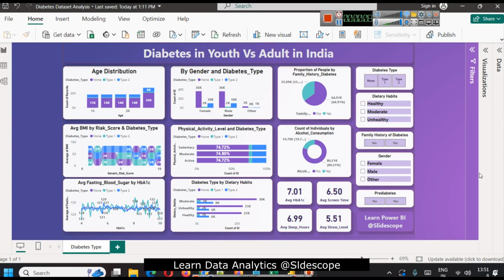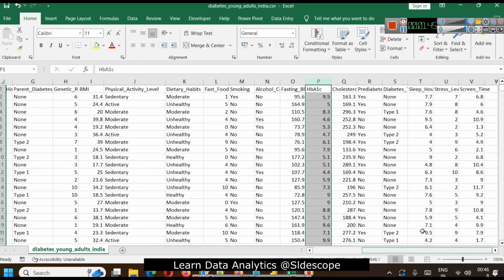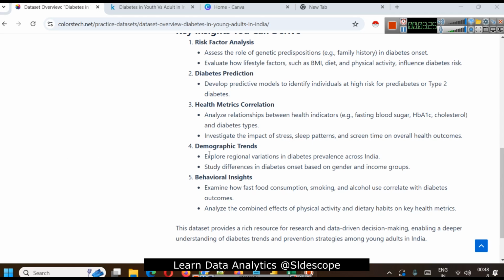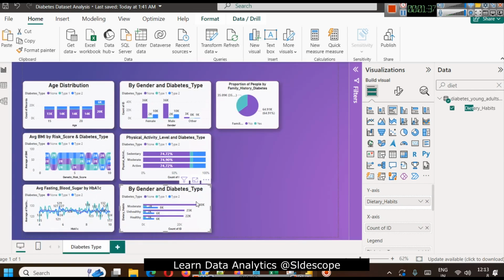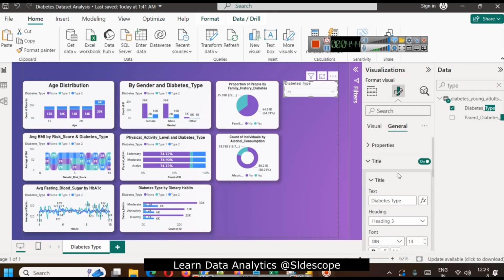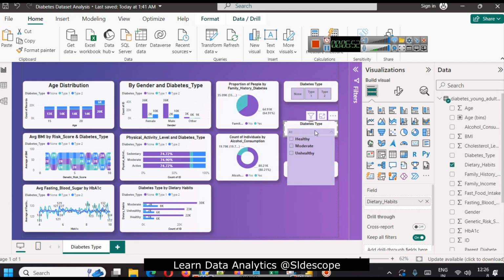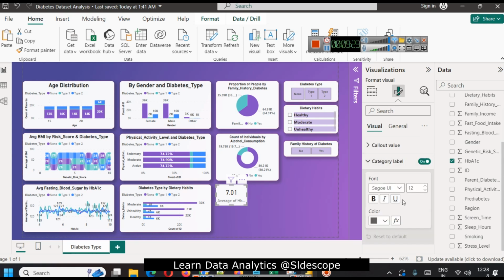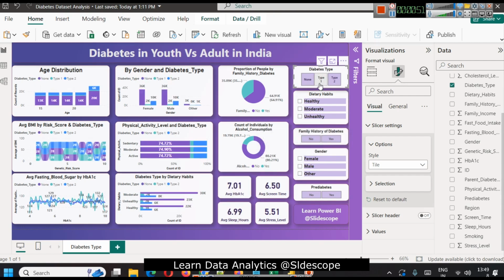Diabetes in Youth Vs Adult in India - Power BI Dashboard - EDA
This dataset contains 100,000 synthetic but realistic records reflecting the prevalence of diabetes and its contributing factors among young adults (ages 15-25) in India. Designed to capture genetic predispositions, lifestyle habits, and key health metrics, it provides valuable insights into the onset of diabetes within this demographic.